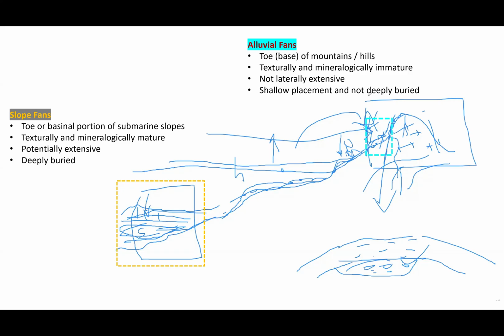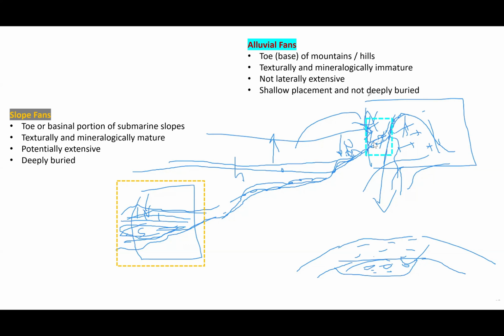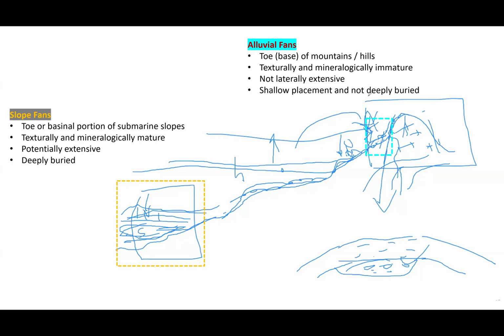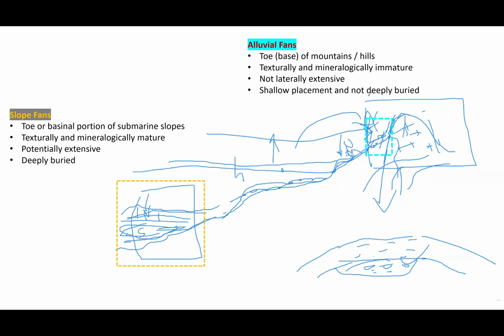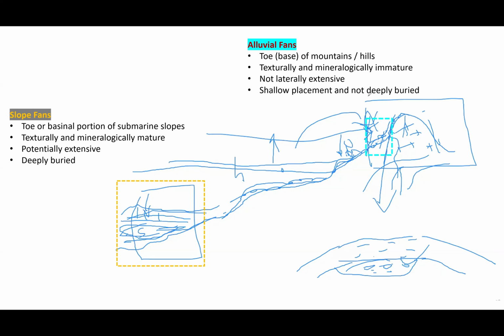Alluvial Fans vs Basin Floor Fans Pt2 - Comparison